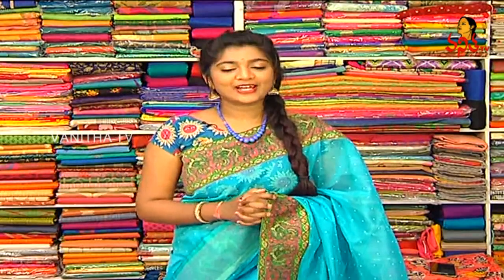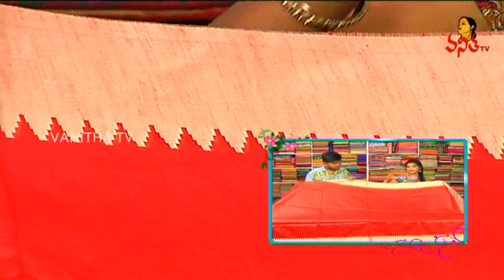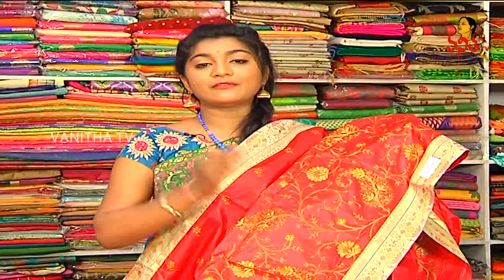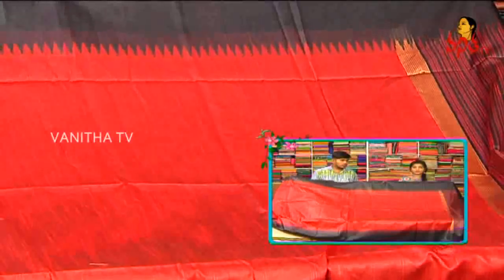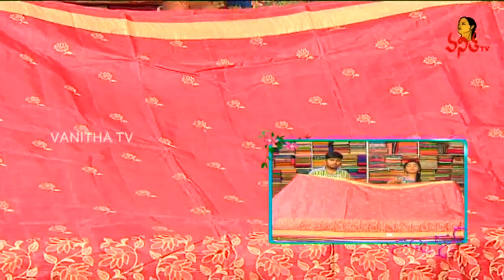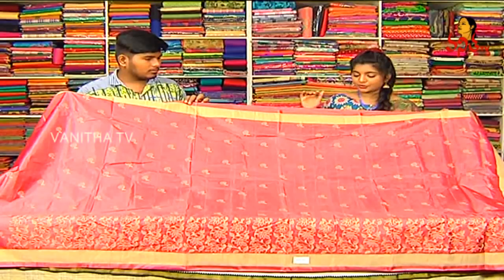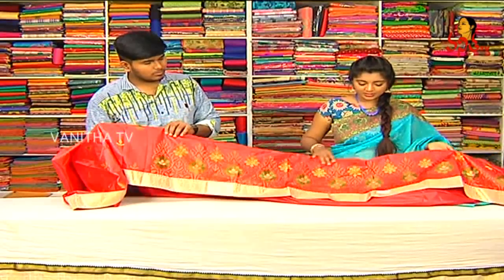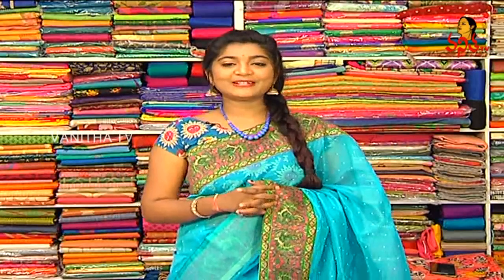Trendy Varieties of Jute and Tussar Weaving Sarees | Hello Ladies | Vanitha TV